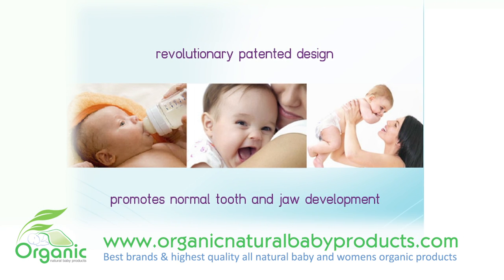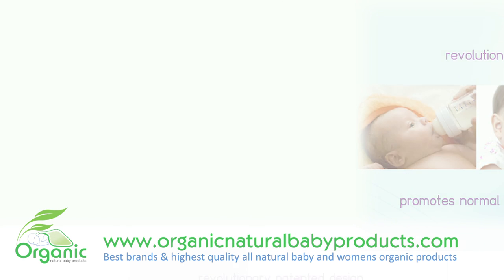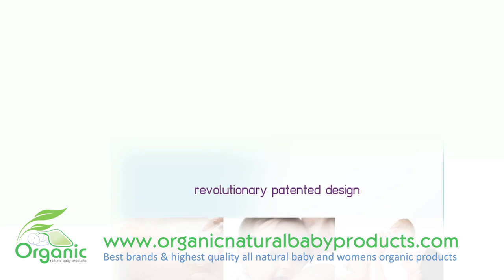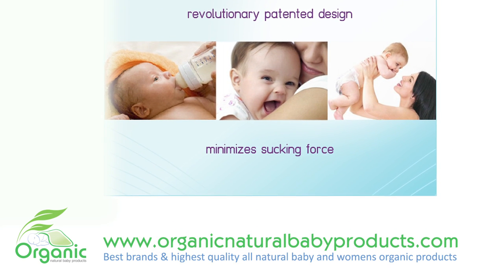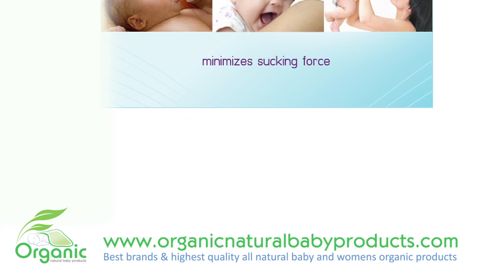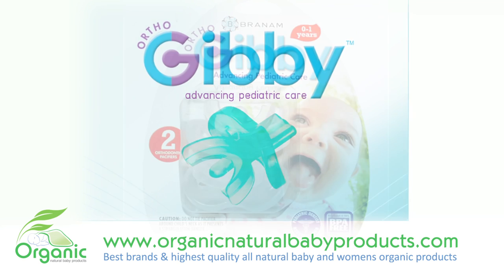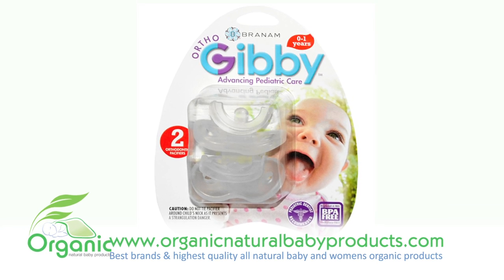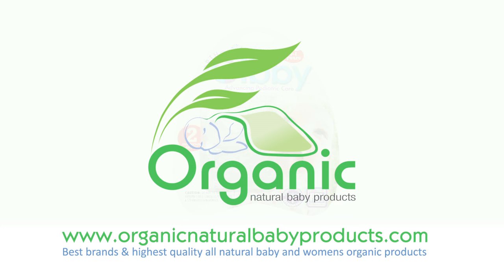Best Branam & Gibby Ortho-Gabby Pacifiers, Breastfed Women, Babies & Mothers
- Choosing the right pacifier is critical to keep baby both happy and in good oral health. The patented Branam Ortho-Gibby™ pacifier was designed by a leading pediatric dentist in consultation with hundreds of parents of small children. The patented design promotes normal tooth eruption and jaw development while minimizing the sucking force that often leads to the spread of bacteria through the ear, nose and throat.  The small nipple has been designed to help with proper tongue poisoning. The bite plane was designed to fit between developing teeth and support oral development. In efforts to reduce check pressure on teeth and gums the outer shield was developed. This is a great pacifier for babys with a cleft palate or that have Pierre Robin Syndrom. This dentist recommended baby pacifier is made in the USA and is BPA & Phthalate FREE.